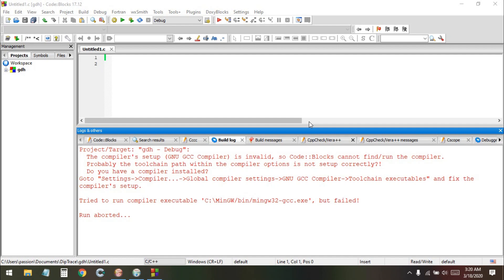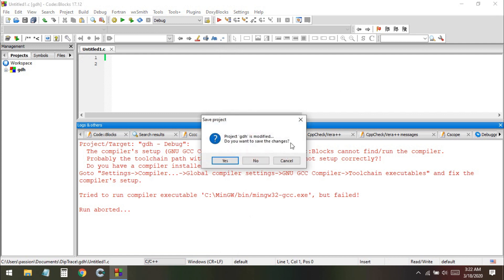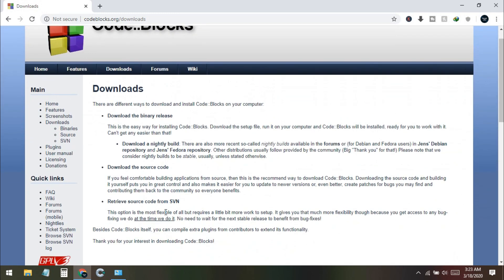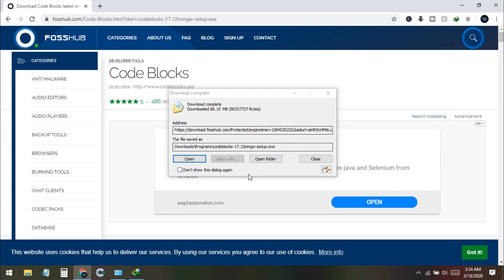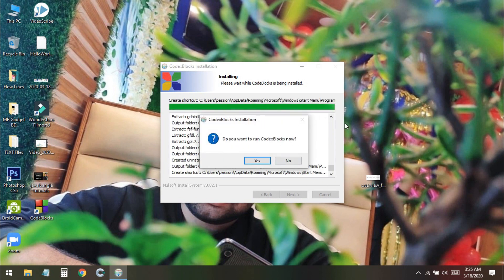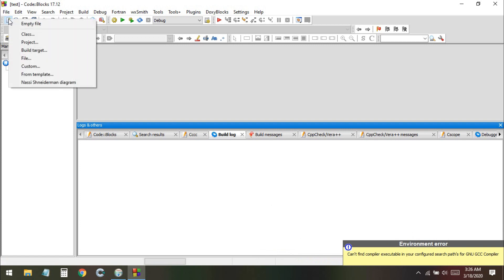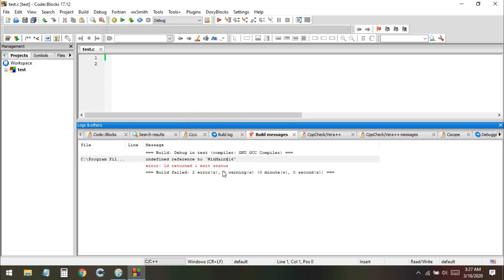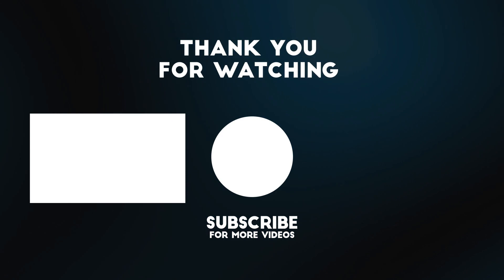Code Blocks 17.12 GNU GCC Compiler error fixed 2025 | 100% Working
Here i show how to fixed code blocks GCC compiler error. This is the latest 17.12 version of code blocks.
Here is used here code blocks-17.12mingw-setup for fixing this problem.